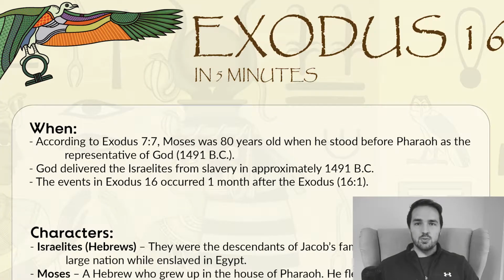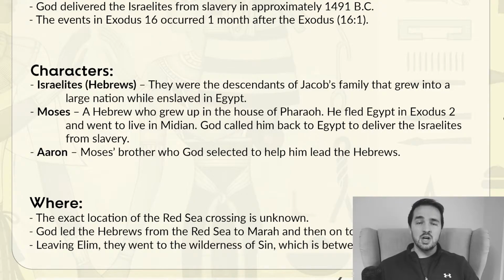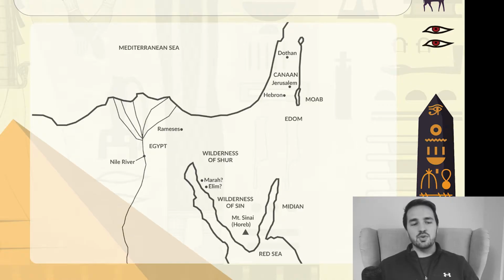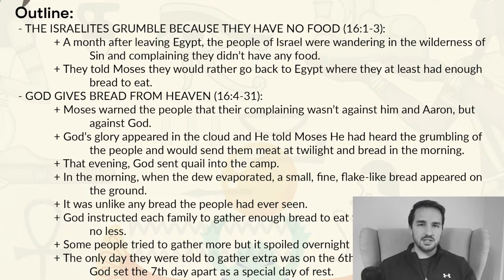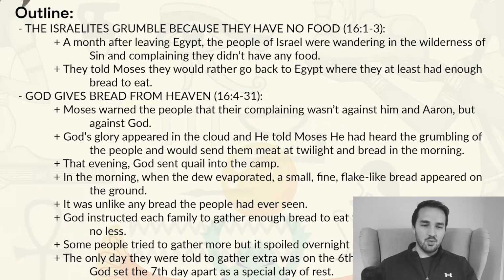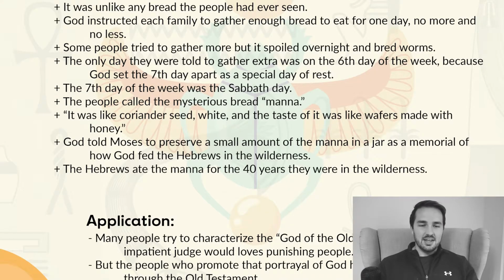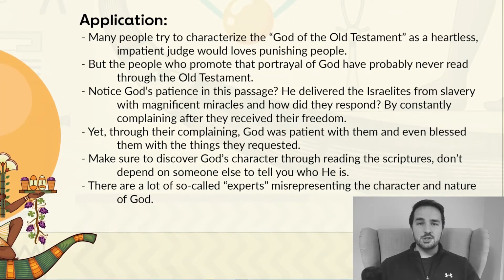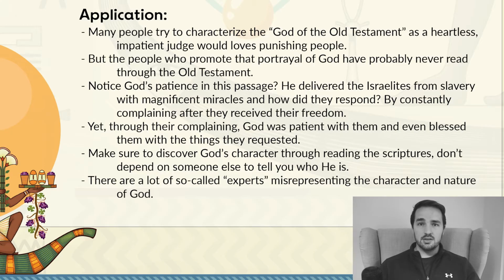Exodus 16 Summary: A Concise Overview in 5 Minutes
Get a quick overview of the sixteenth chapter of Exodus, including its themes and key events. This article provides a short summary of Exodus chapter 16, covering the sixteenth chapter of the story of Israel’s journey out of slavery in Egypt.